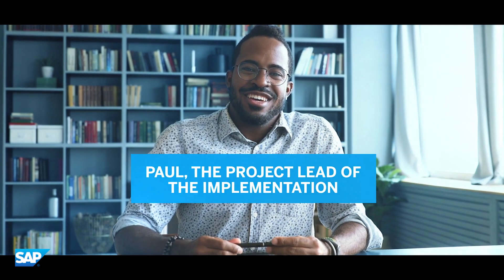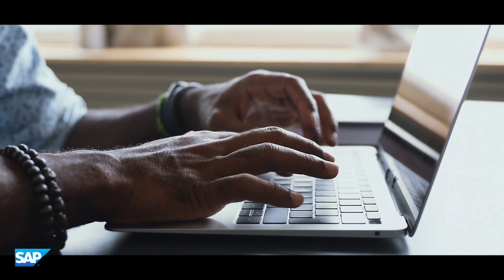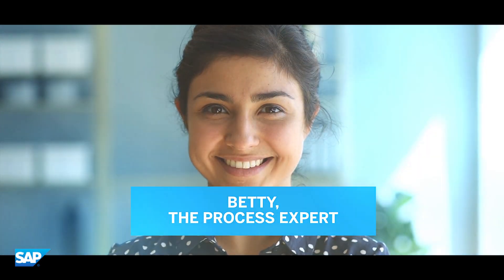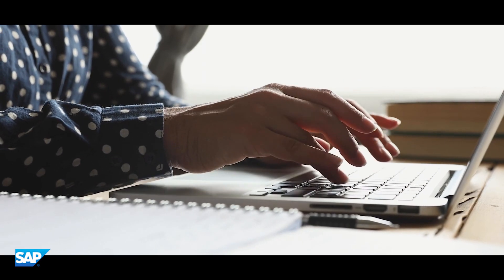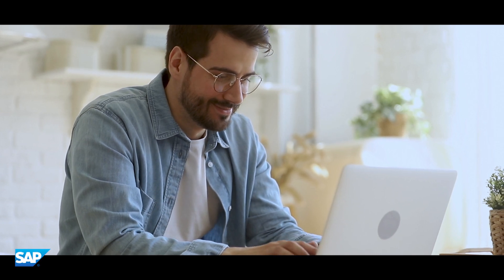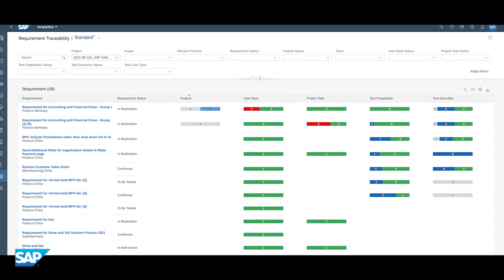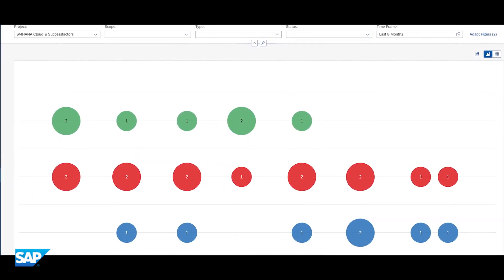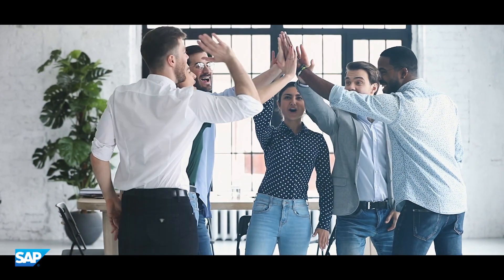SAP Cloud ALM for Implementation Overview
SAP CloudALM for implementation supports all necessary activities based on proven best practices derived from successful software implementation projects.

Best of all, SAP Cloud ALM is included in your cloud subscription and SAP Enterprise Support.